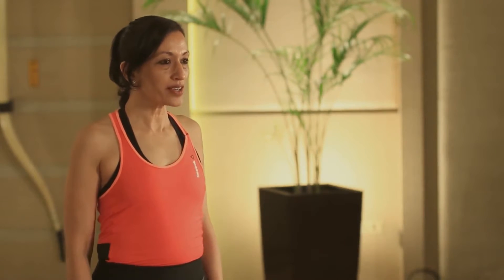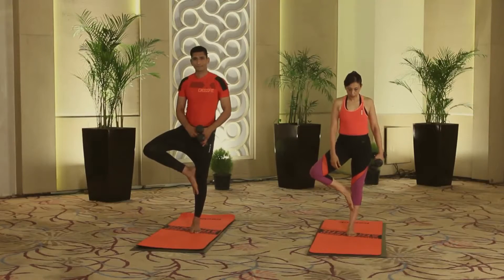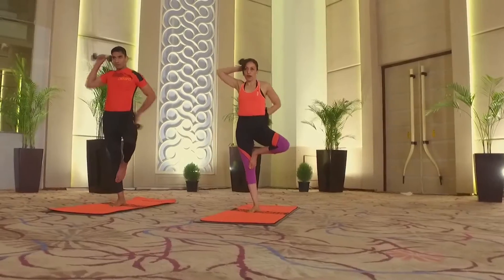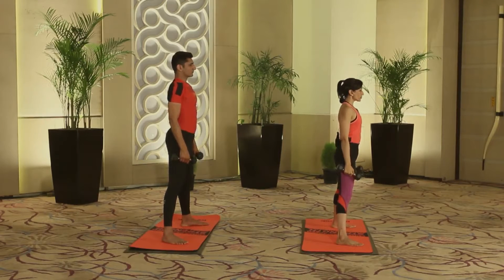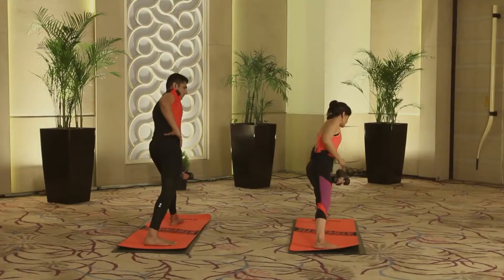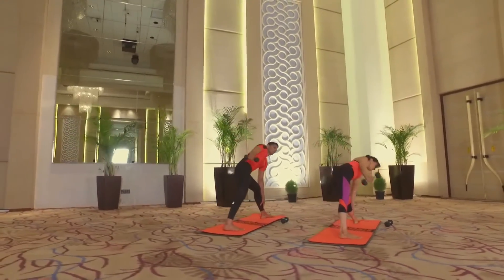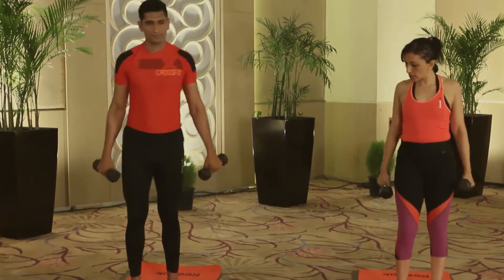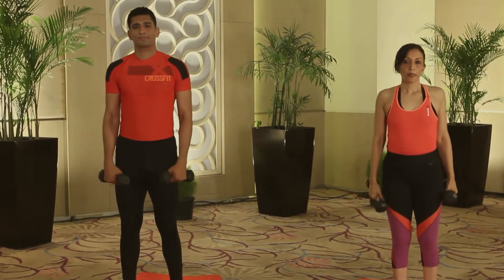Yoga With Weights_Sequence 1